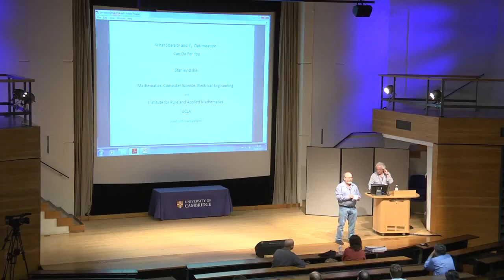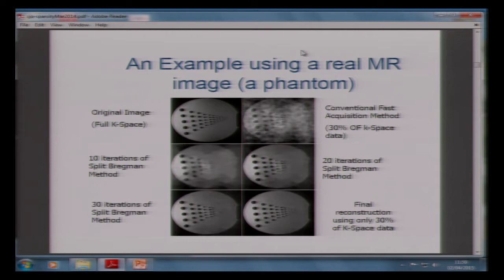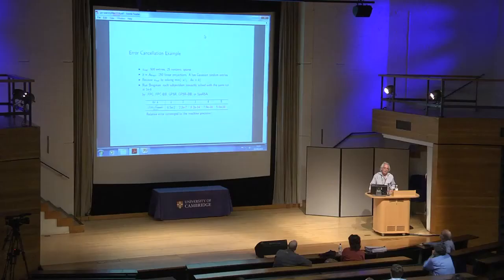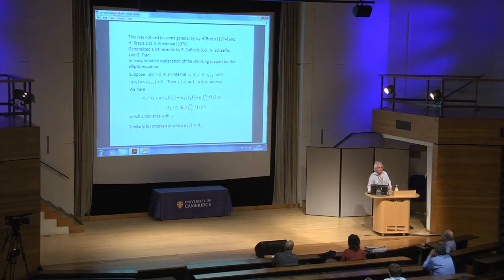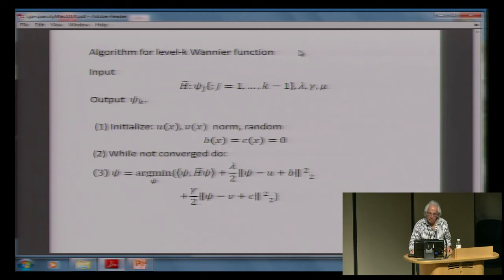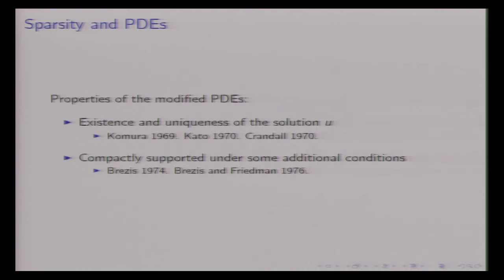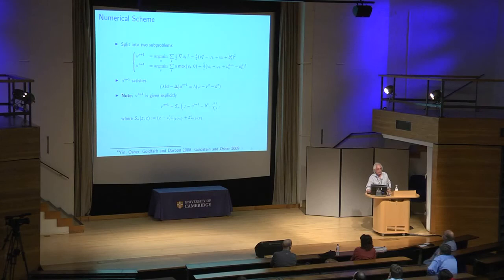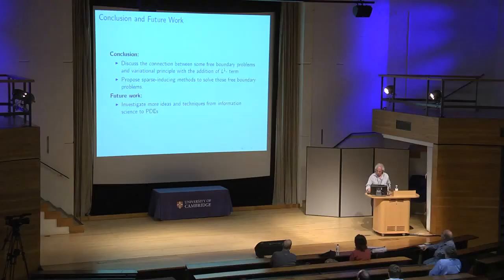BMC/BAMC2015: The impact of L1 optimization in Nonlinear PDE (Prof. Stan Osher)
At this time almost everyone interested in finding sparse solutions to discrete equations is aware that l1 optimization plays a key role. However that fact that L1 optimization, using the techniques developed for l1, is a very powerful tool in nonlinear PDE and numerical analysis is less widely known. H. Brezis, in 1974, showed that adding an L1 type penalty to calculus of variations problems which lead to elliptic equations plus a signum type terms gives solutions with compact support. I will discuss this, numerical aspects, applications to Schrodinger equations, obstacle problems, numerical homogenization and certain high dimensional PDE's.

The Heilbronn Plenary lecture by Prof. Stan Osher.  Given at the 4th join British Mathematics Colloquium (BMC) and British Applied Mathematics Colloquium (BAMC) 2015 in Cambridge, UK.